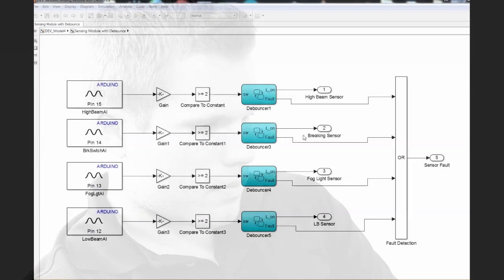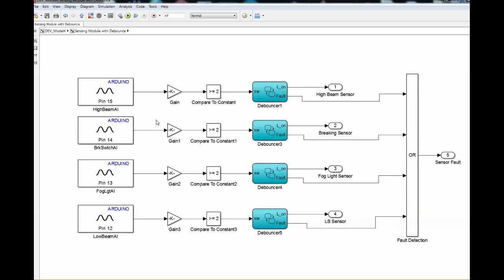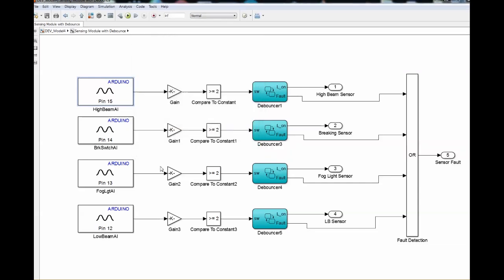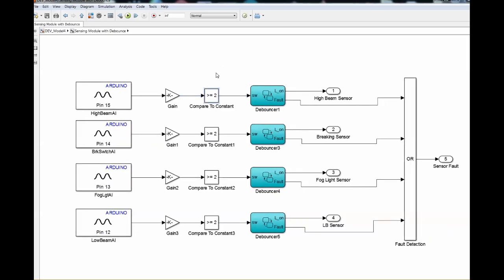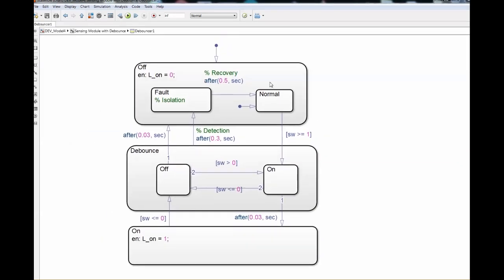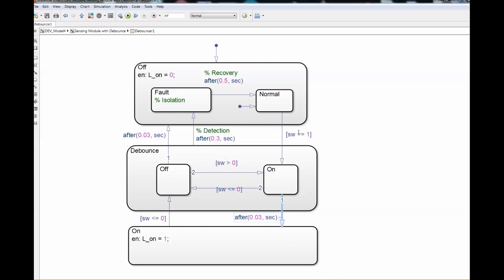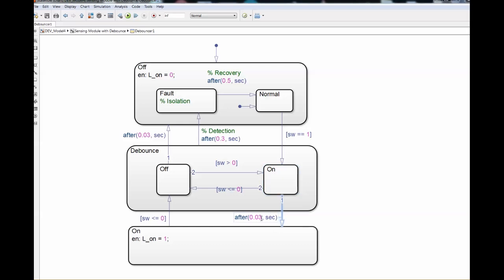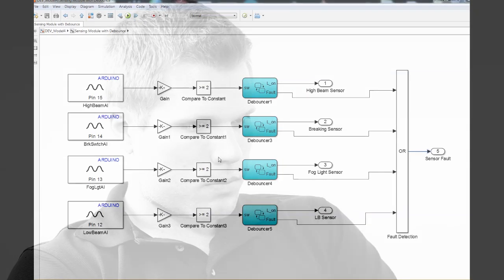Real world Inputs to your Simulink Model - with Arduino